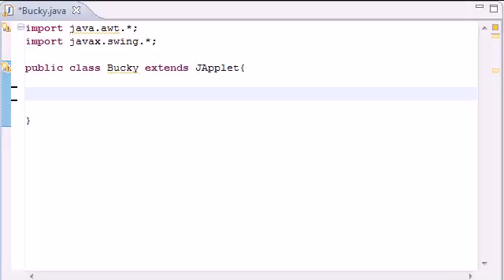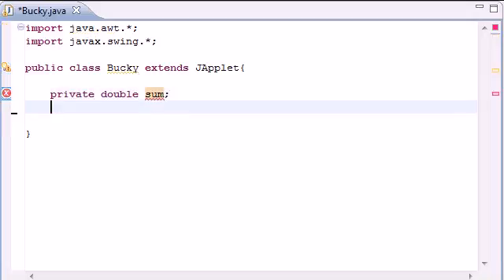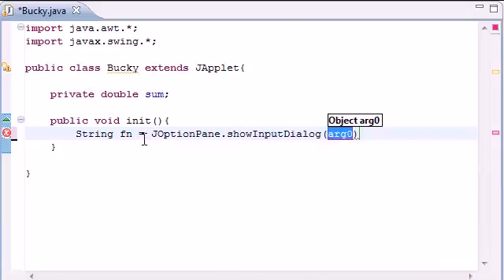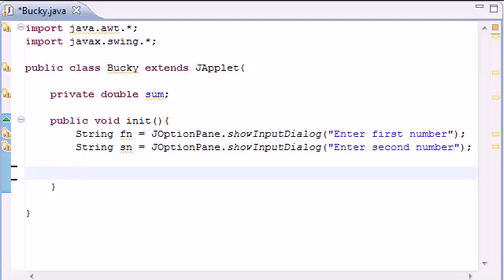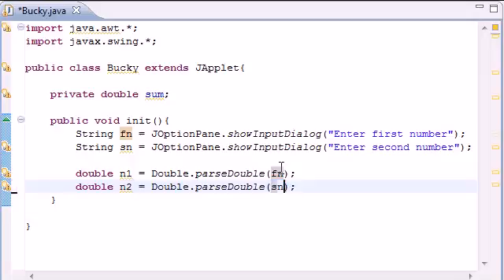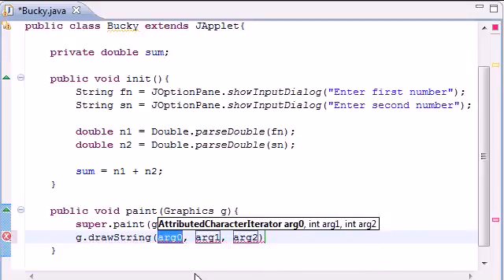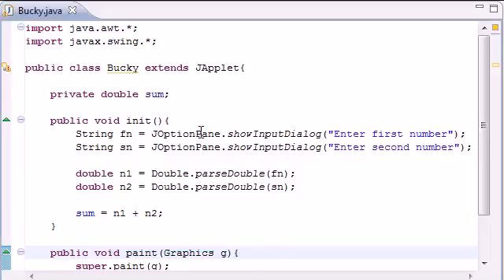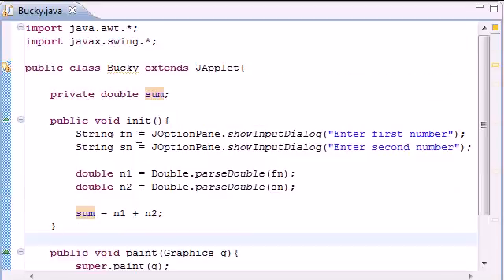Intermediate Java Tutorial 109 init for Applets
Intermediate Java Tutorial: init for Applets